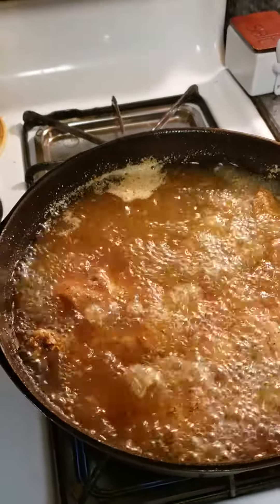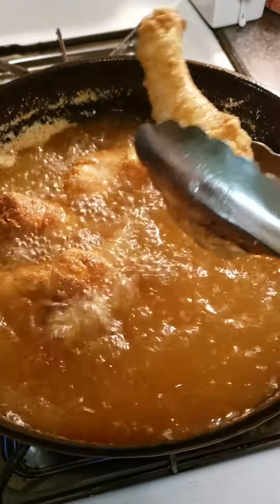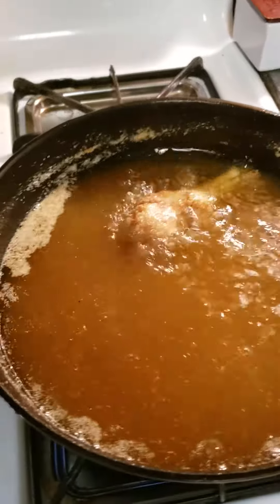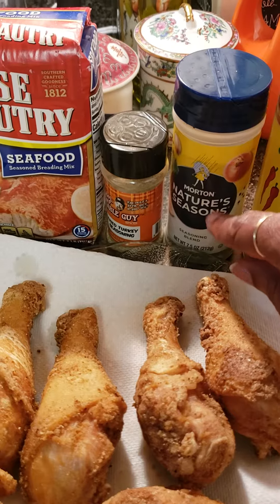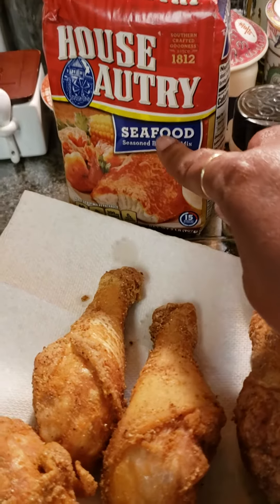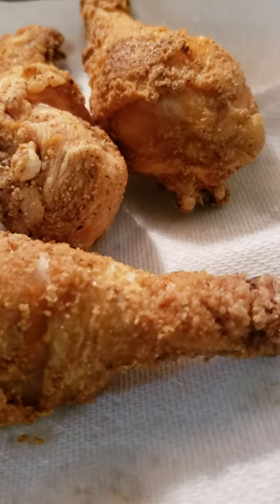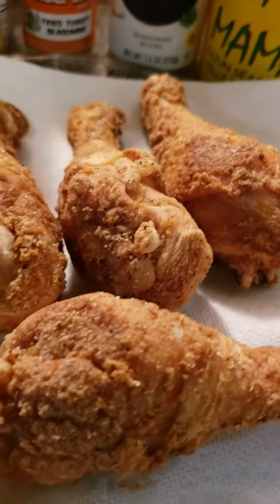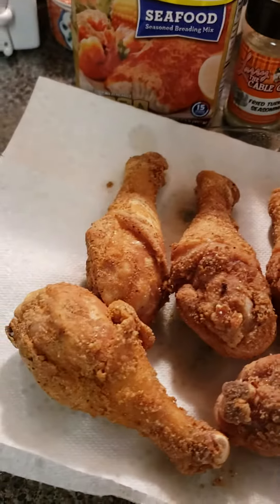Fried chicken legs...